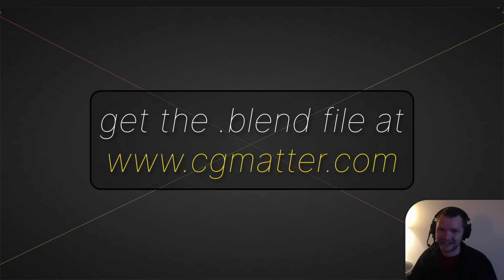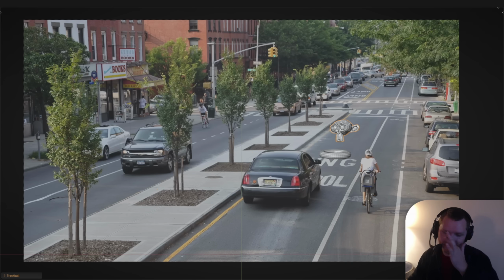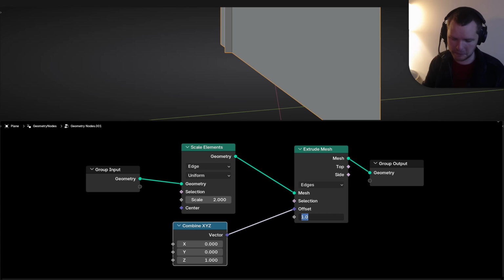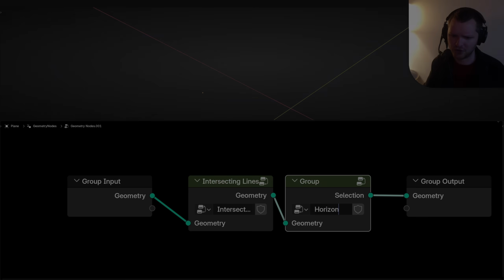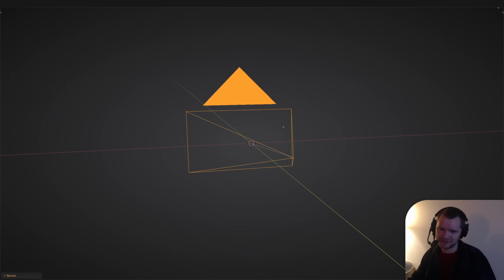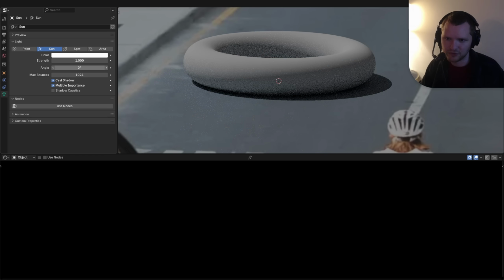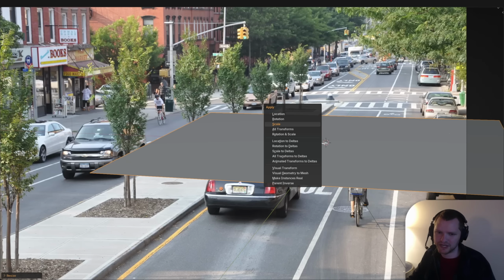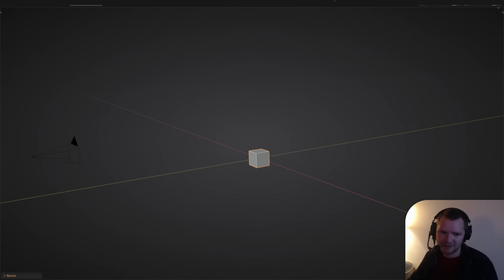You're saying all this time it was just... Camera Alignment? // Blender Tutorial